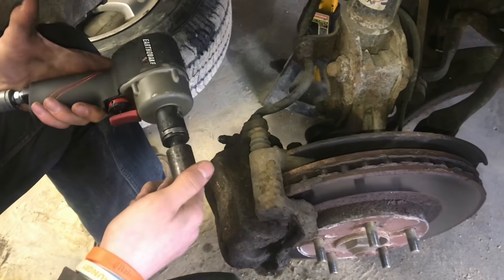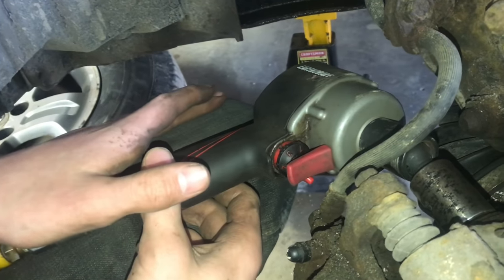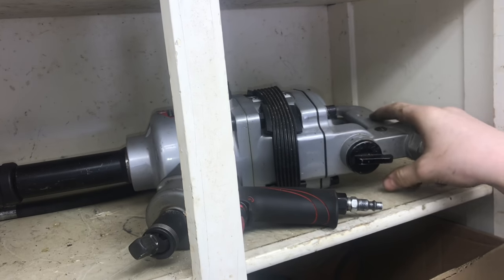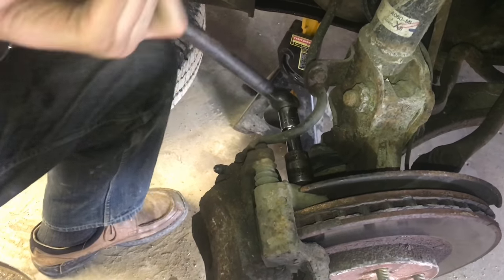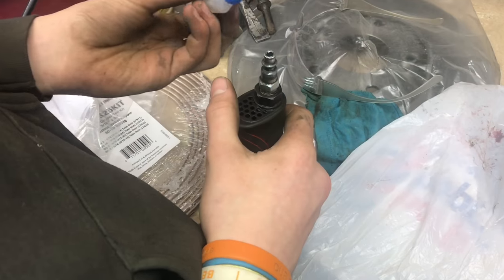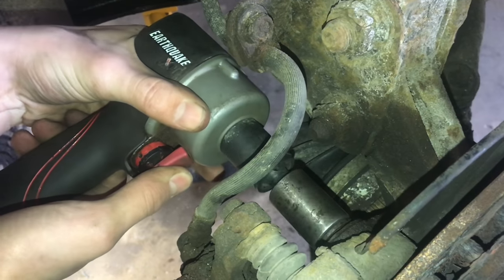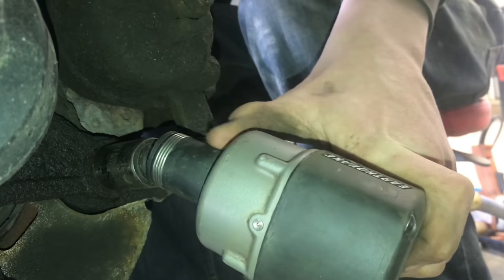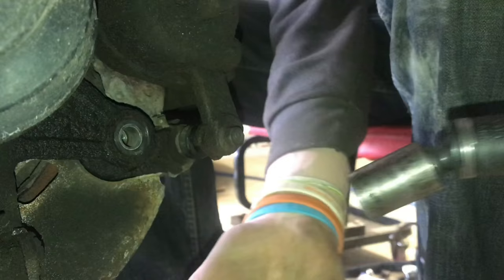how to LOOSEN stubborn caliper bolts (almost every time)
Caliper bolts are known for being tough to get off. In this video we go through the techniques that work almost every time. It would be great if you could get a impact wrench to work every time but usually it doesn’t. A 4 foot breaker bar makes the job easy. The trick is getting enough room to get the cheater in.

Amazon links for tools like mine:
torque wrench
breaker bar